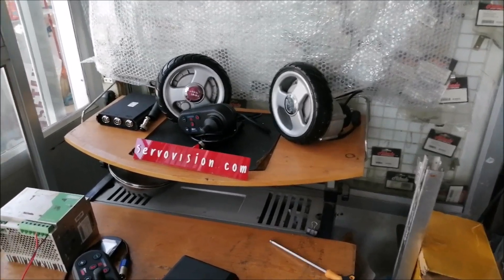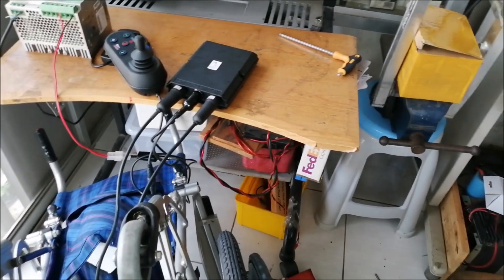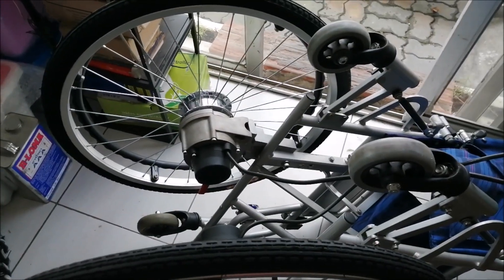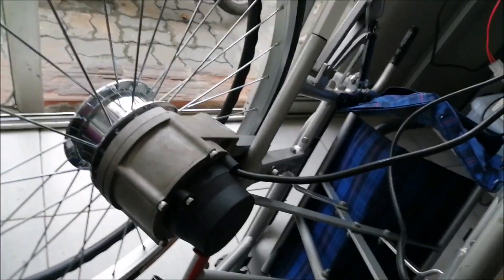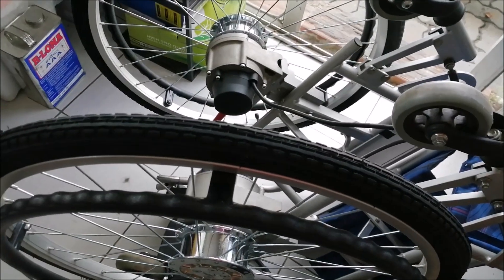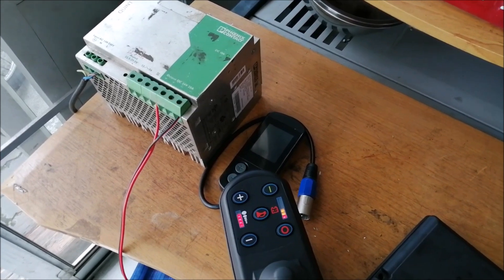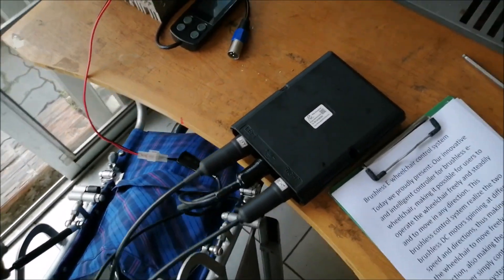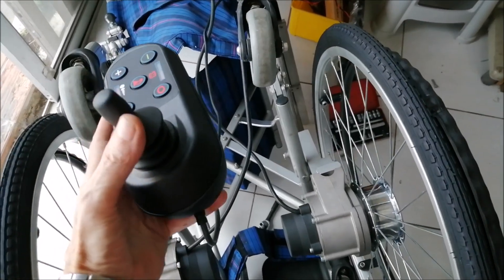Brushless E Wheelchair contol system with 24 inch wheel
Brushless E-wheelchair control system
Today we proudly present: Our innovative and intelligent controller for brushless e-wheelchair, making it possible for users to operate the wheelchair freely and steadily and to move in any direction. This brushless control system realize the two brushless DC motors spinning at different speed and directions, thus making sure the wheelchair to move freely in any direction, also making the users to enjoy the power simply controlled by their fingers. The system is available in different wheel sizes. The wheels have a clutch so if used manually the wheels run freely means for the smaller wheelsizes the wheelchair can be pushed by hand easily and if use a bigger wheel size with handrail can be operated independent by the user of the chair.

Skype : servo.vision